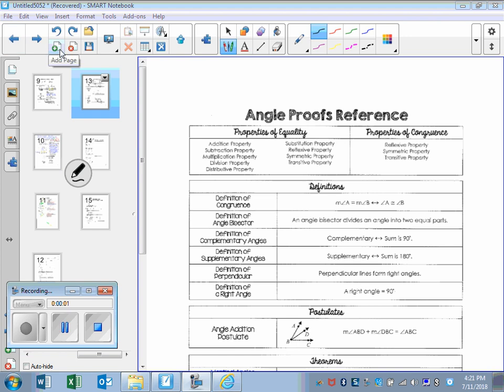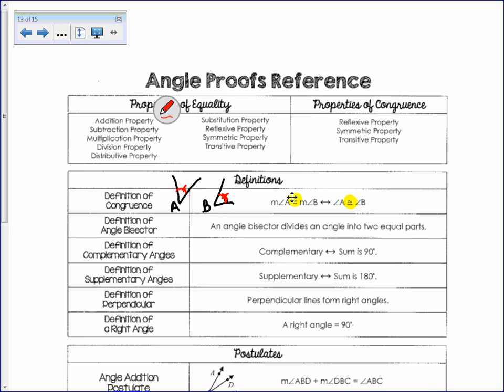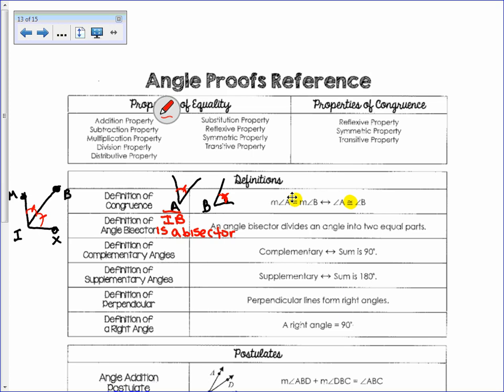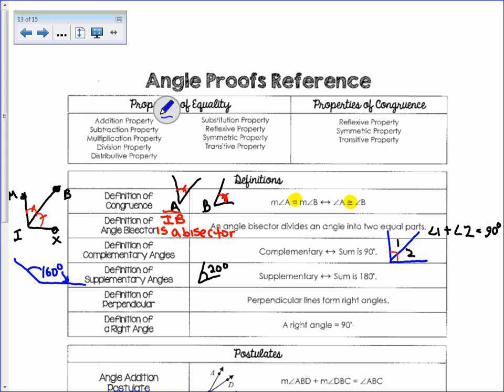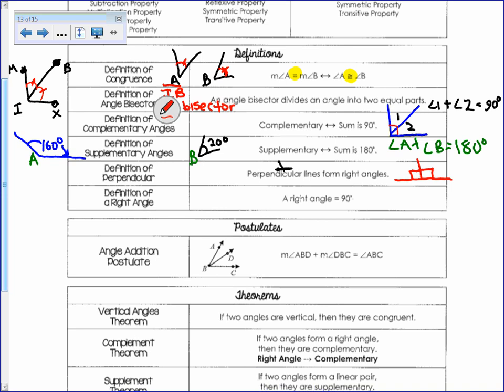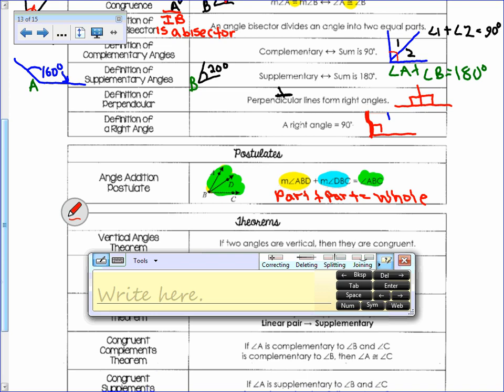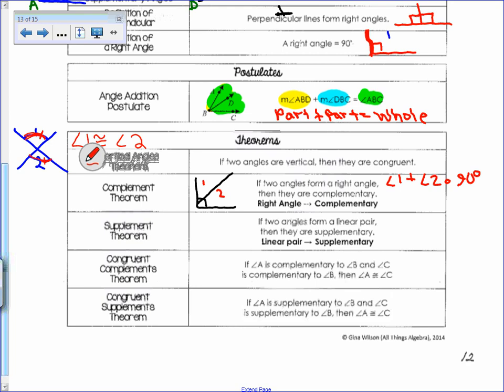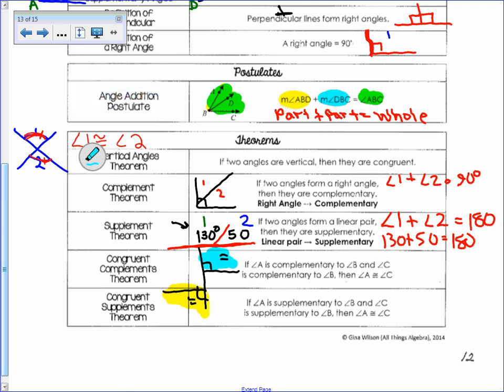Angle PROOF REFERENCE